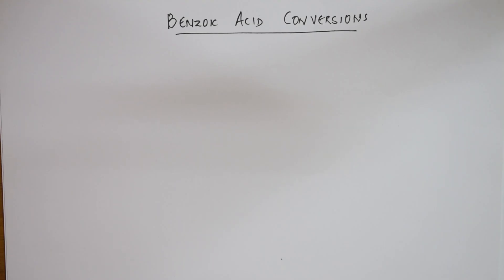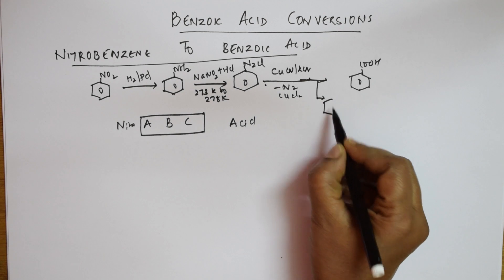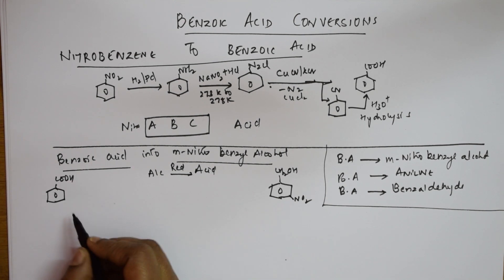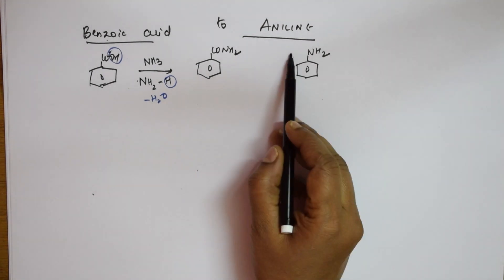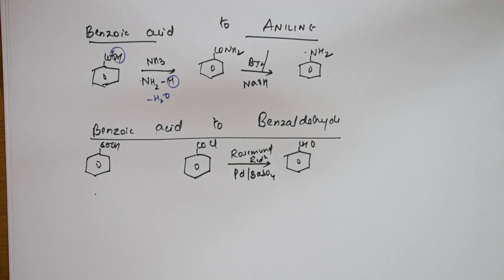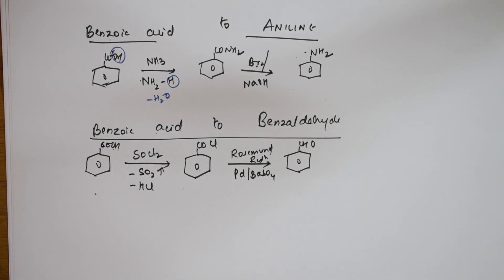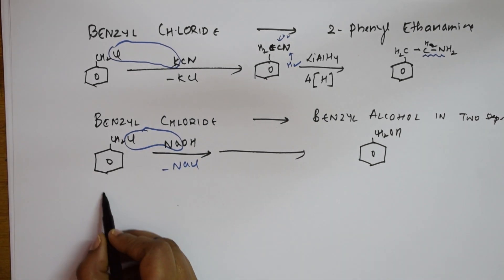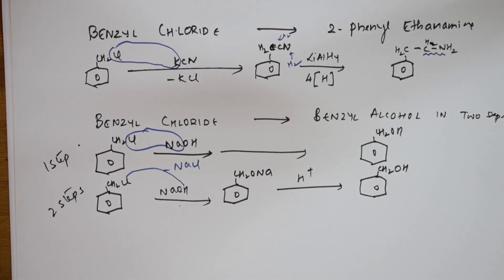Benzoic acid conversions made easy | Part-7| cbse | Class 12 | chemistry |tricks